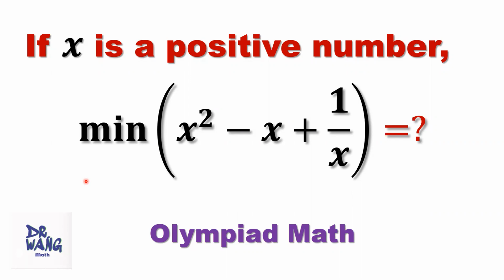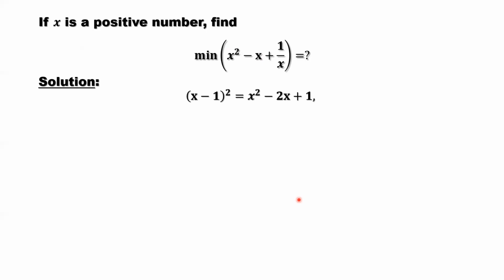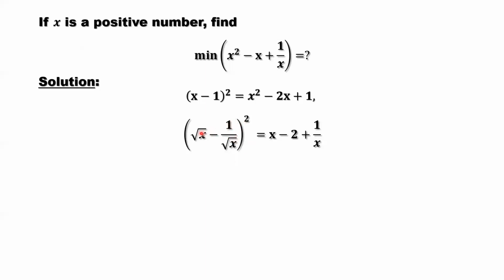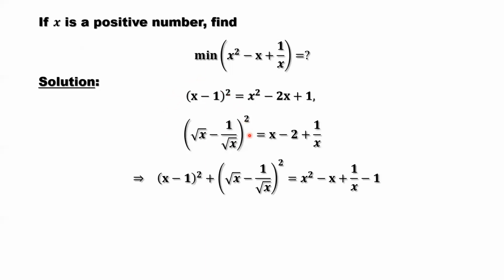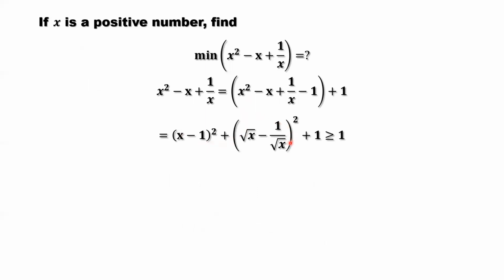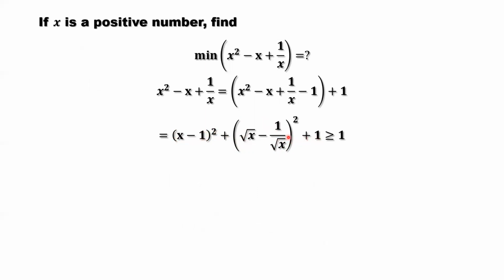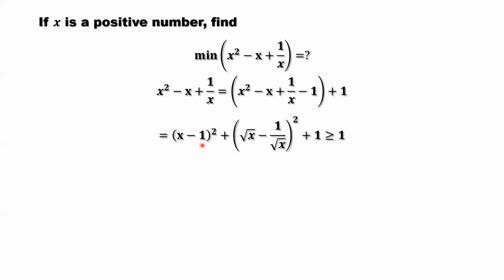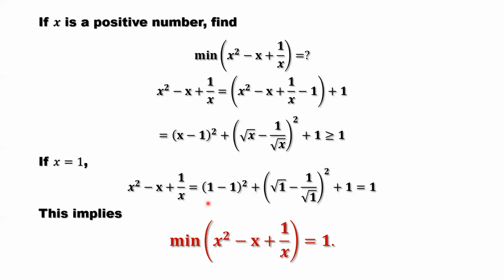Find Minimum Value | Olympiad Math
If x is a positive number, minimum (x^2 - x  + 1/x) = ?